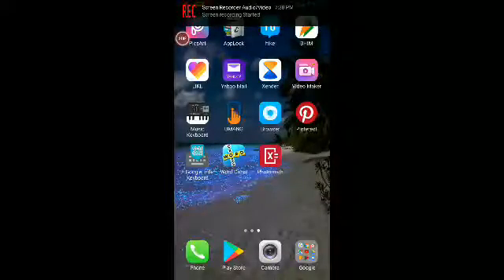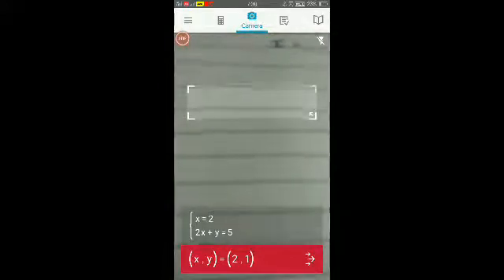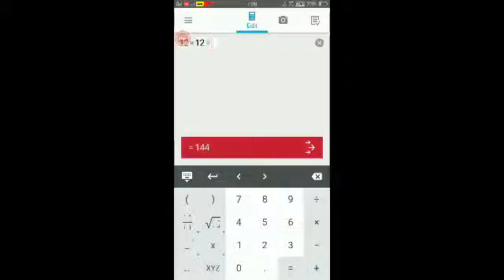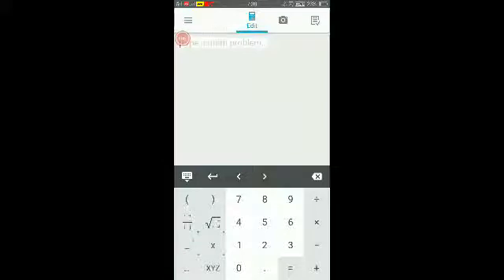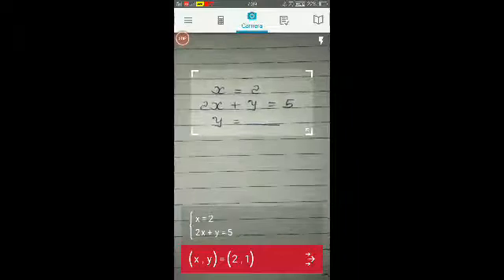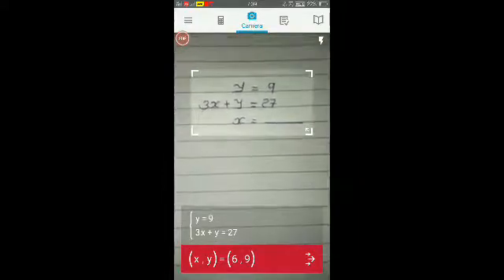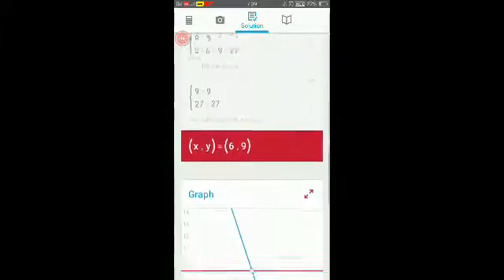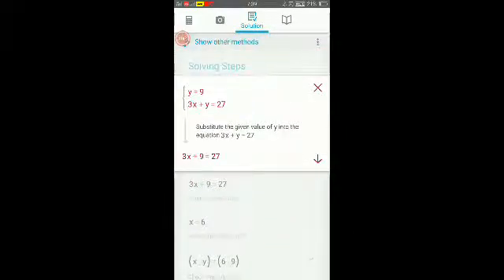Solve your Maths in one scan with your mobile phone | Camera calculator application | shinerweb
In this video, we are going to learn how to calculate maths puzzle by simply scanning by mobile camera phone.

Photomath - Camera calculator

Photomath app · Installed